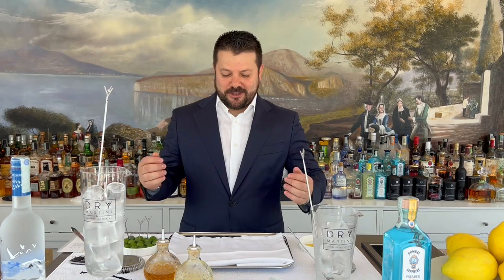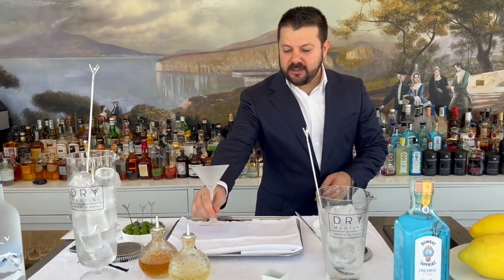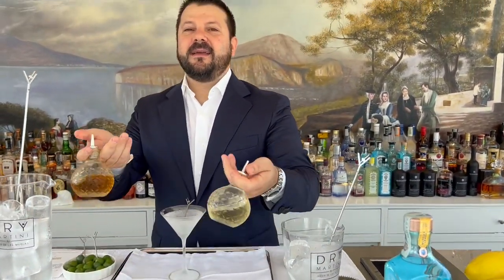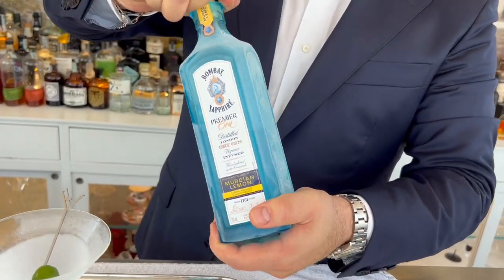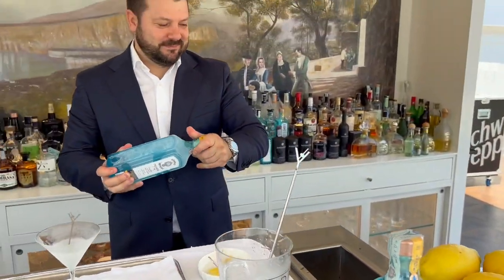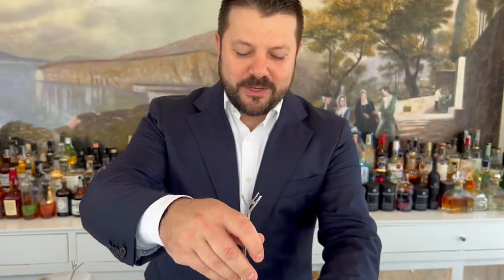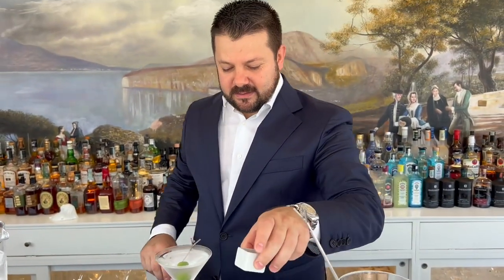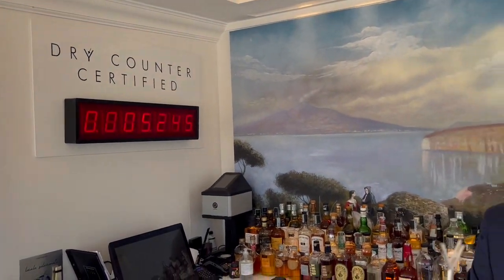Lucio D'orsi from Dry Martini (Sorrento): Dry Martini Sorrento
Lucio D'orsi from Dry Martini makes us his twist on a classic cocktail, Dry Martini Sorrento